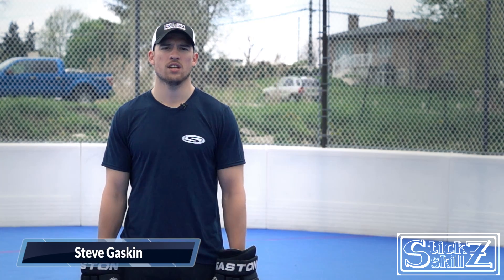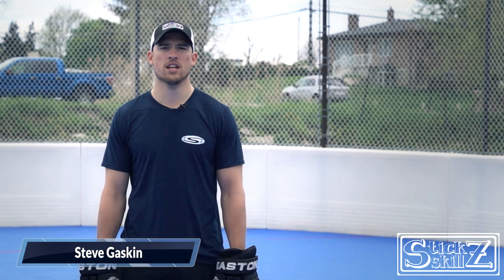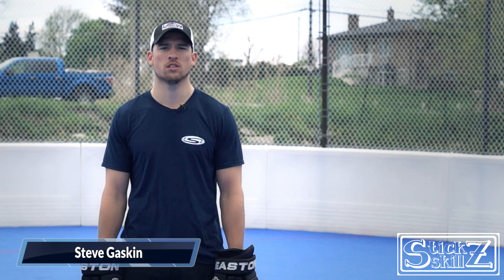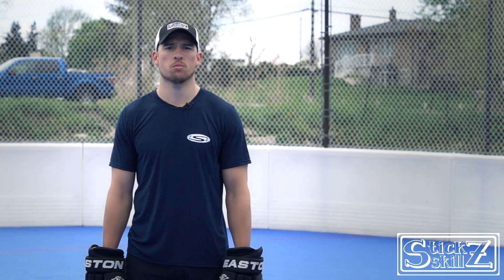Stick Skillz Ball Hockey (J Drill)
We take coaches through a J Drill progression for youth ball hockey coaches. We go from a basic drill to a more advanced version which can be used as players progress in their abilities and understanding of the drill.